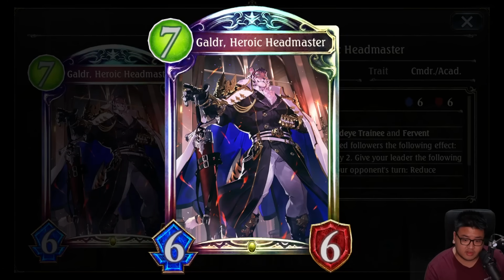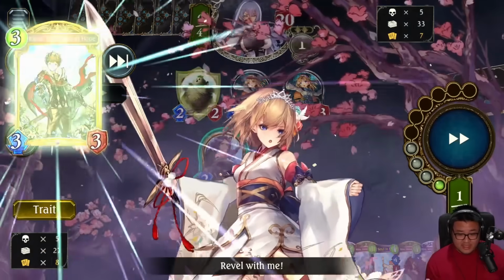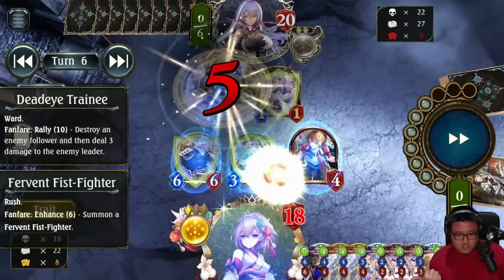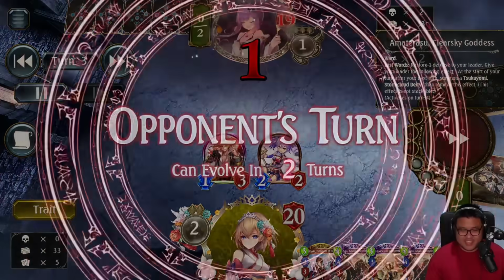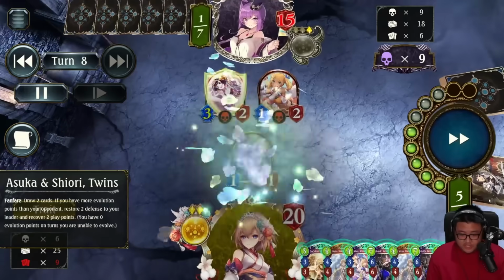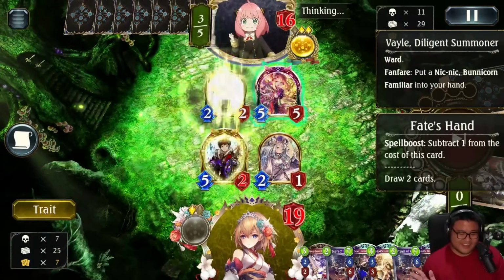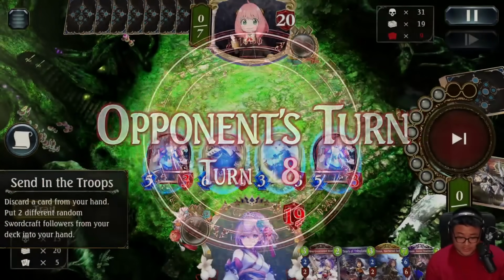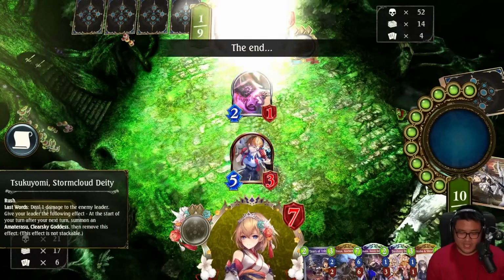BEAT THE META with Control Sword in Shadowverse Resurgent Legends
Shadowverse Resurgent Legends Rotation format craft deck guide and gameplay showcase.

0:00 Decklist
1:13 Game vs Mysteria Rune
5:33 Game vs Last Words Shadow
8:44 Game vs Mysteria Rune

If you like, you can support me directly! Thank you so much.